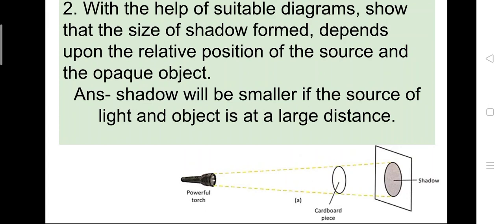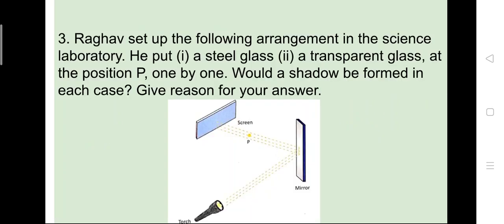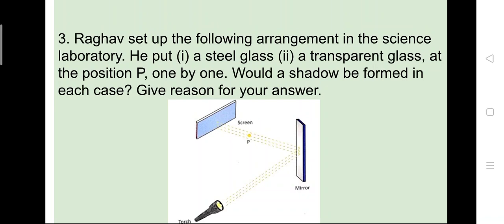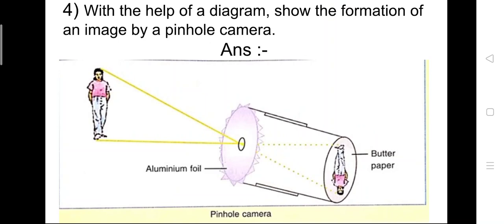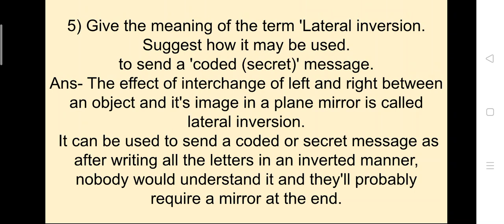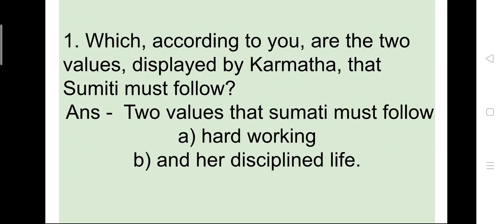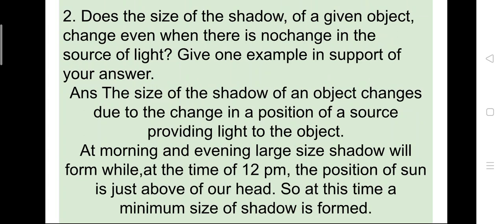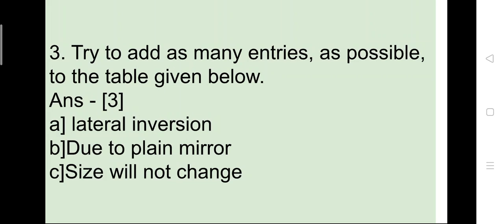class 6[ chapter 12 ] light and shadows question answer(3)